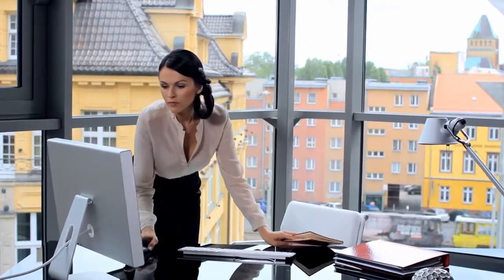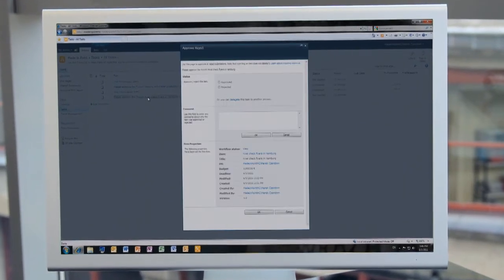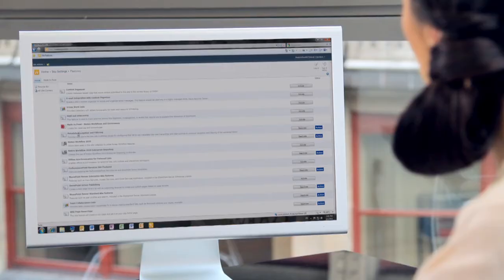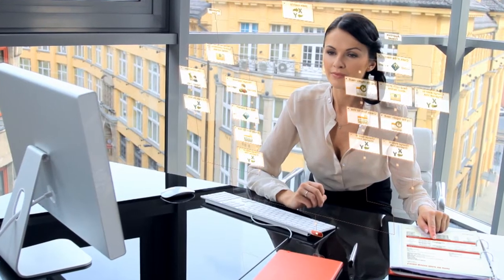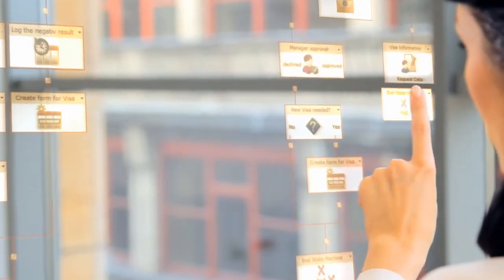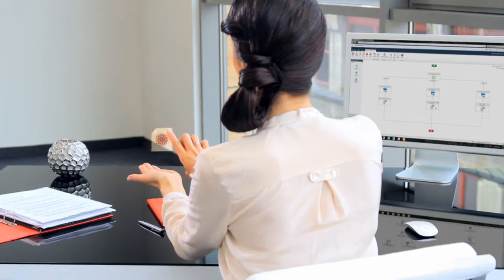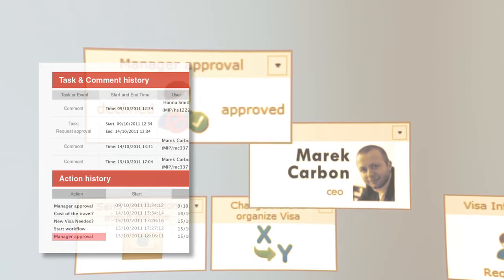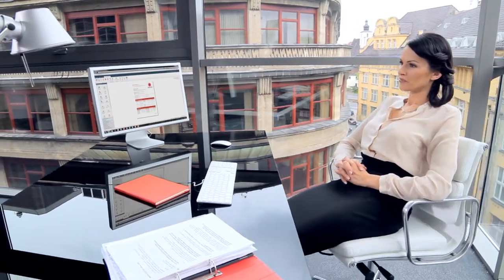MadeInPoint Workflow Governance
Get a history and workflow tree as a PDF document
Use our new product "Auto Report". It automatically takes care of generating a PDF and/or text report of your workflow runs and the workflow definition as a workflow graph.

Improve performance and don't worry about the deleting of workflow history lists after 60 days

Because of performance issues (see Microsoft White paper the workflow Auto Cleanup job removes workflow history lists after 60 days when finished with workflow connected tasks and the entry point for the workflow history list

The Made In Point Workflow Governance provides a mechanism to convert the report in a transparent PDF report.
Connect multiple sub workflows to one report
Instead of building workflows all in one piece you can cut it in smaller parts and use the sub workflow to connect the logic.

Your advantage:
The workflow starts faster because there is no need to interpret the whole declarative definition of the workflow every single time
In long running workflows (e.g. 1 year) you will get the flexibility to change the sub workflow logic.
The clear disadvantage is that you get multiple workflow histories instead of a single consistent one.

The Made In Point Workflow Governance solution provides you with Action to generate one PDF document that consolidates the workflows history in to one document.

File the workflow history in your archive system

Made in Point Workflow Governance also allows saving the workflow history documents to the file share. So it is easy to keep the document in your central archive system if you are not using SharePoint as your long time archive system.

Feature Versions for Standard SharePoint Workflows

We currently are working on the SharePoint Designer version of the product.